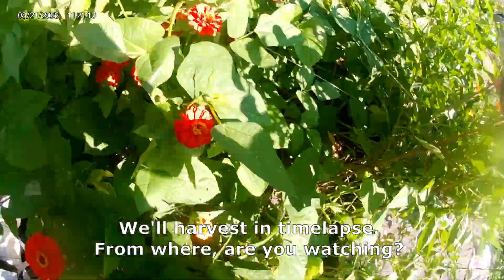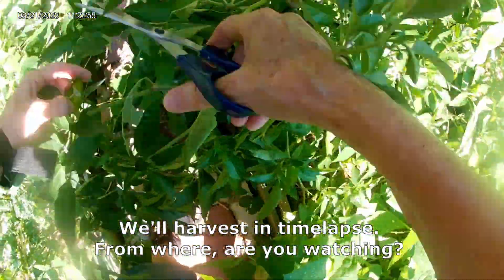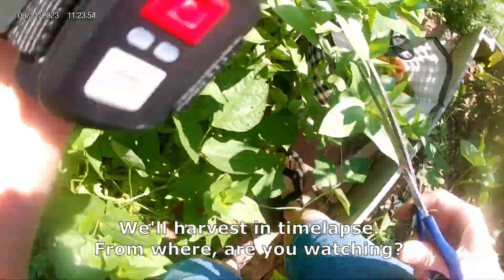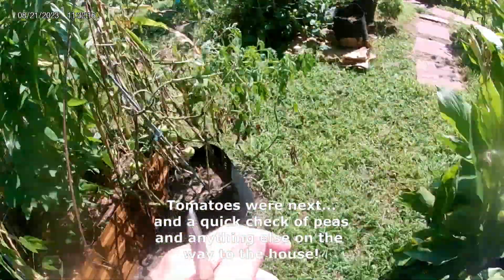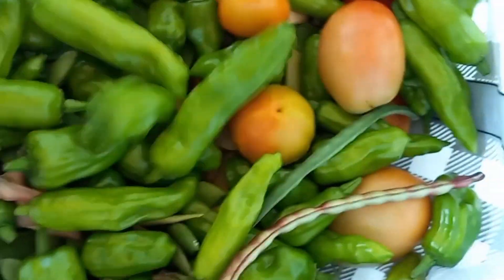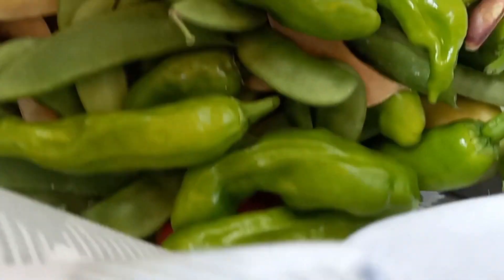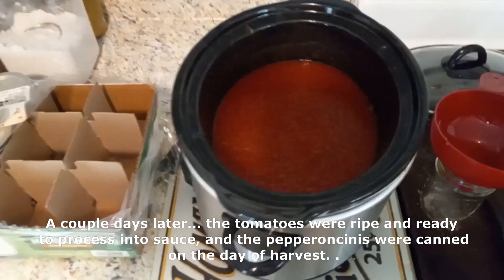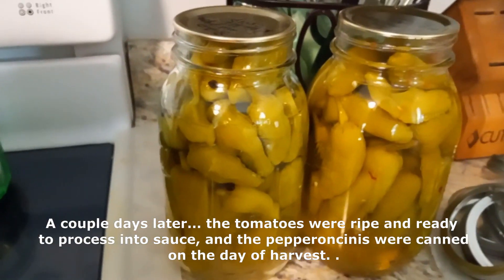Part 2 What's Still Growing - Peppers and Canning?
In this Part 2 episode, Bev harvested pepperoncini peppers, tomatoes, peas,and more in her backyard garden. She still has fresh tomatoes, bell pepper, pepperoncini, corn, cucumbers, lima beans, butterpeas, okra, southern peas, collard greens, velvet beans and herbs at the end of August. Thanks for stopping by! We timelapsed in this episode with the new action cam than lets you pick/harvest the veggies along with Bev!